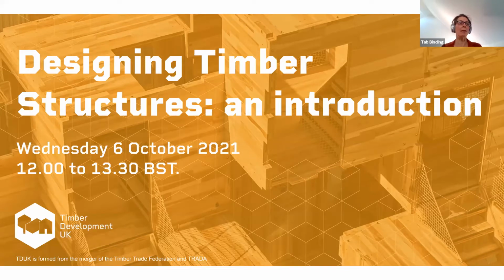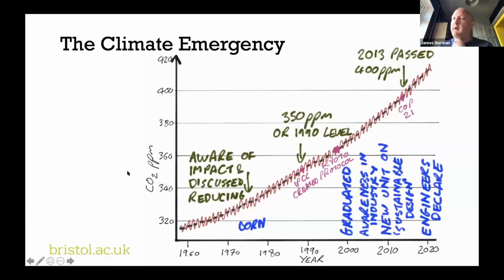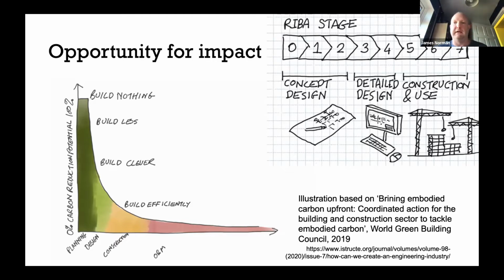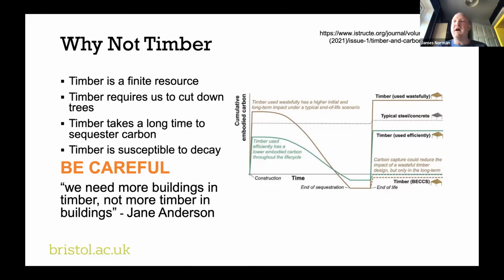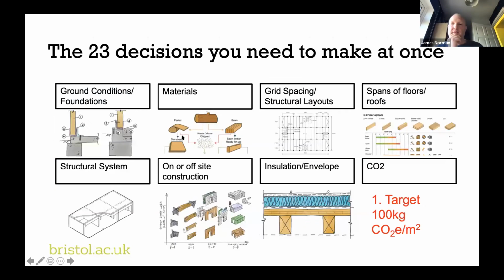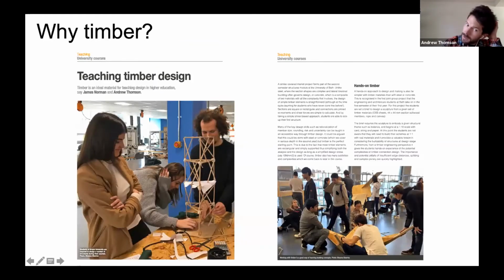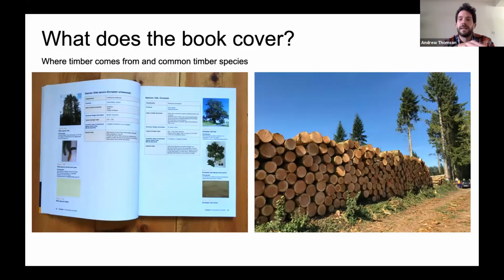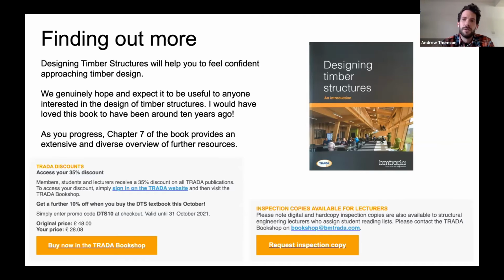TDUK: Designing Timber Structures: an introduction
This webinar, hosted by Timber Development UK (TDUK), introduces the recently published book Designing timber structures: an introduction by the authors James Norman and Andrew Thomson.

During the webinar, we will be discussing how and why the book came about and how it can help you get to grips with timber engineering design in an accessible way.

The session is aimed at students, graduates, and lecturers, and whilst the book has an engineering design focus the content of the webinar and book will also be of interest and relevance to those working in the field of architectural design.

00:00 Tabitha Binding -  introduction, useful resources
03:17 Andrew Thomson – introduction, background
06:54 James Norman – introduction, background, climate emergency
43:58 Andrew Thomson – the book Designing Timber Structures: an introduction